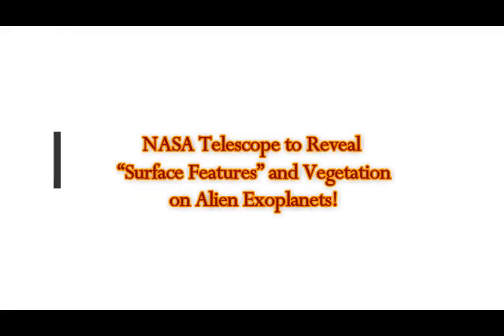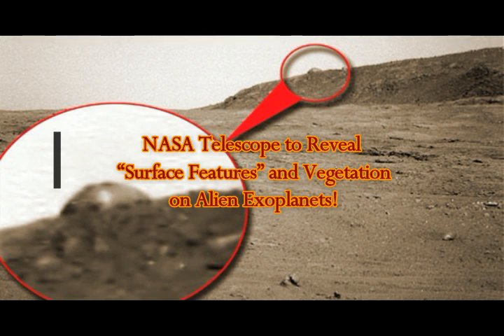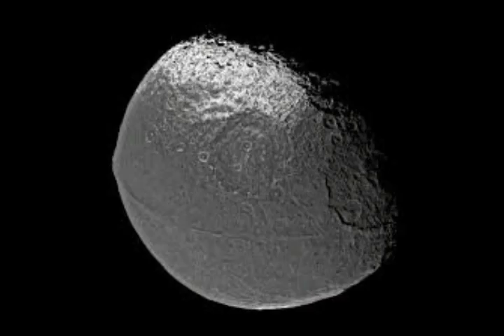NASA Telescope to Reveal “Surface Features” and Vegetation on Alien Exoplanets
Please Support:
2) Thumbnail image - mars nuclearag1.jpg